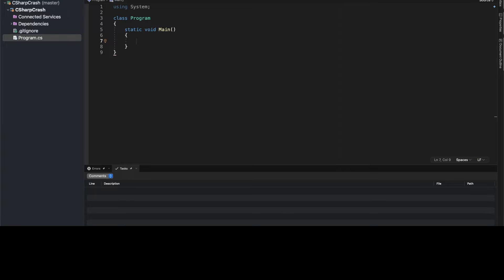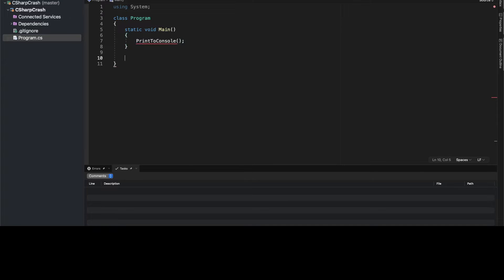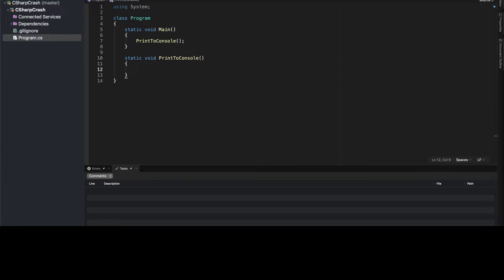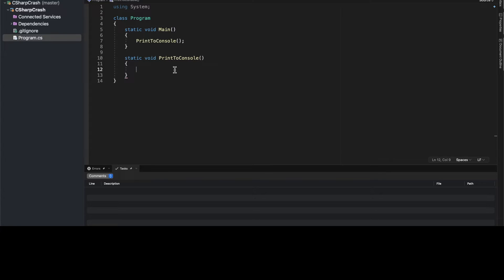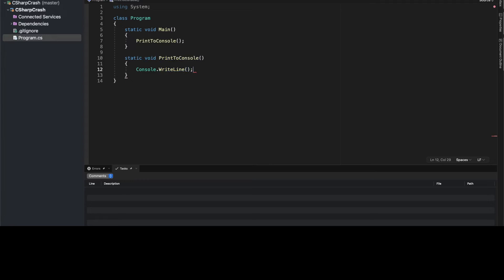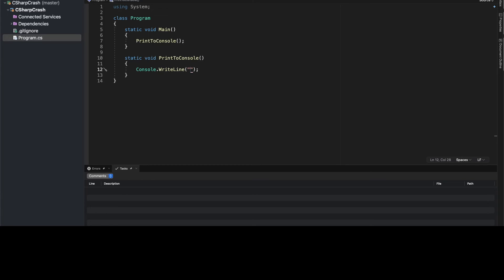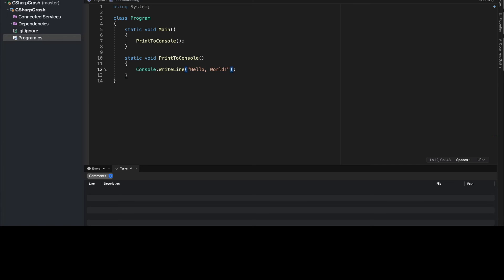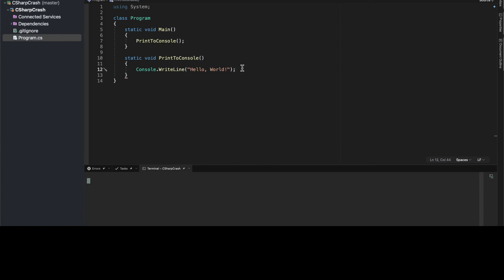C# Hello World Tutorial | Using Console.WriteLine in a C# Console App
Ever wondered how easy it is to create a C# Hello World app? Learn how to do it in this short tutorial.

In this video, we'll walk you throuogh the steps of creating a basic "Hello World!" app in C# using the Console.WriteLine() method of the .NET framework. This console app will output "Hello, World!" to the console.